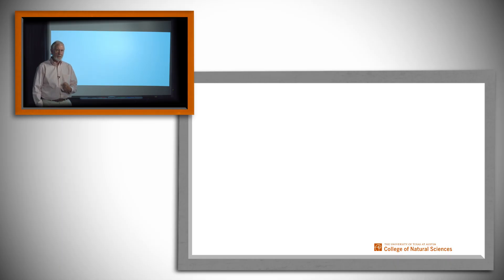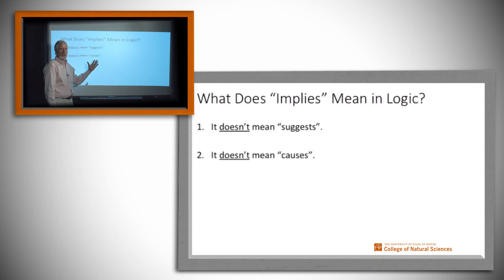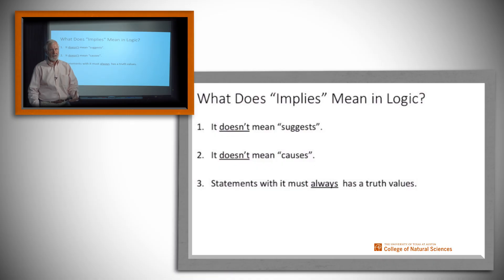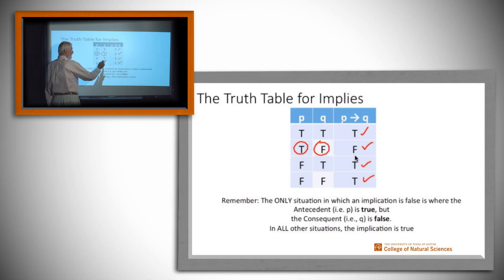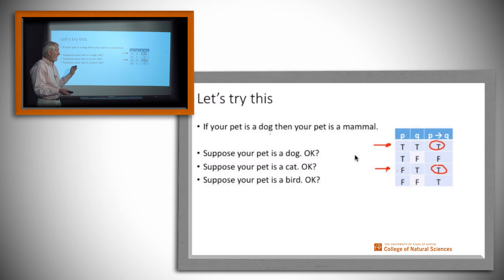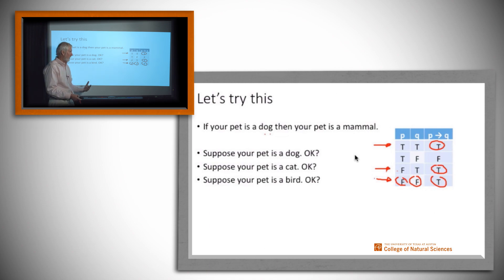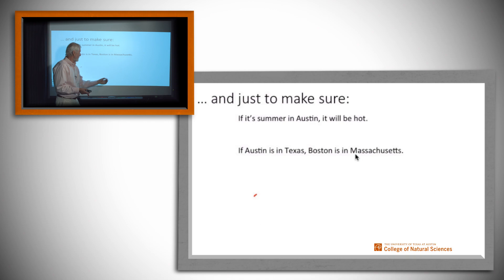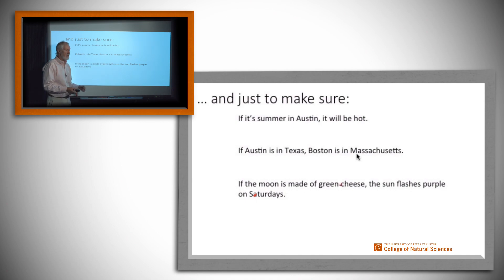The Logical Operator Implies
Explains the definition (using a truth table) of the classical logic operator implies (sometimes also called material implication).  Includes a discussion of why p implies q is always true if p is false.